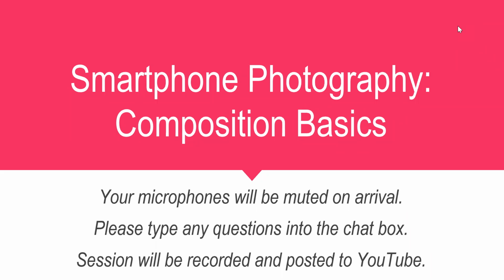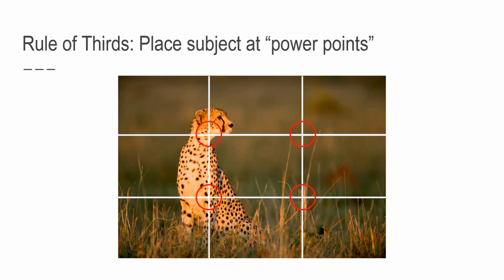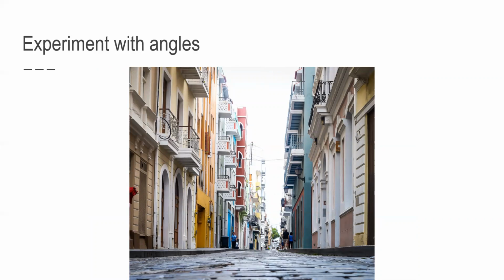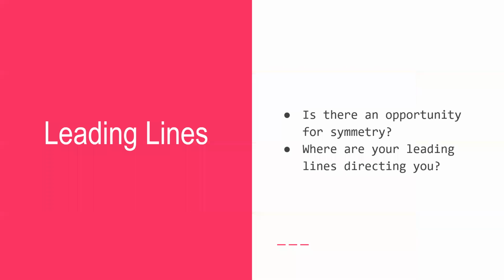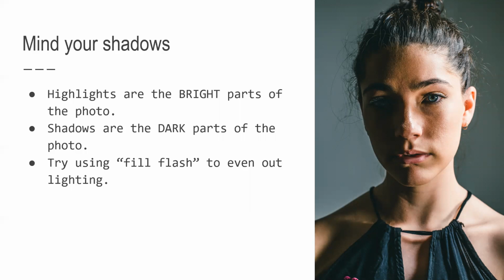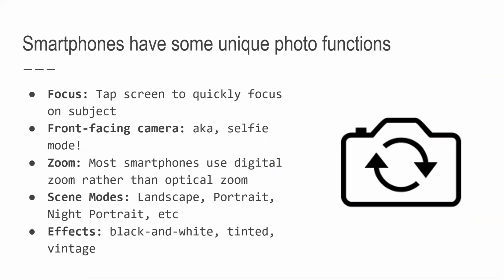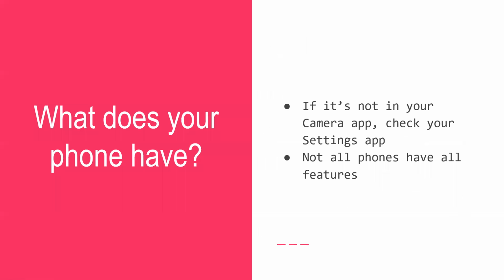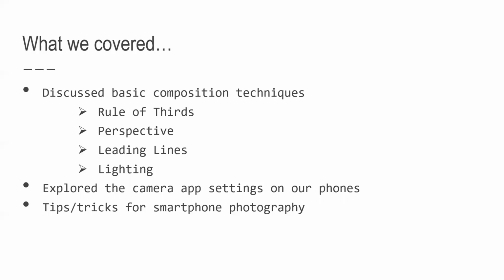Smartphone Photography: Basic Composition | Virtual Tech Talk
As professional photographer, Chase Jarvis once said, "the best camera is the one that's with you." With that in mind, we'll  learn to take better pictures using composition basics such as lighting, perspective, and the rule of thirds - techniques you can use with any device!